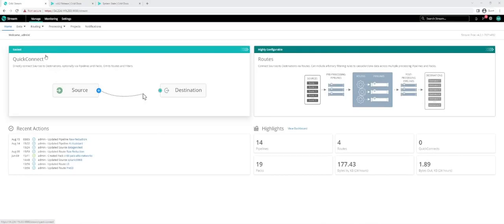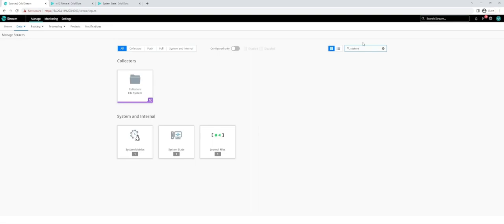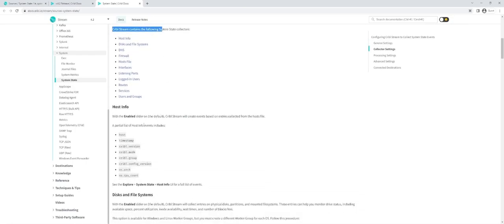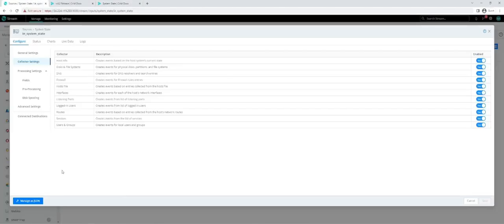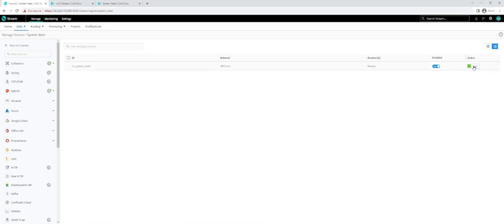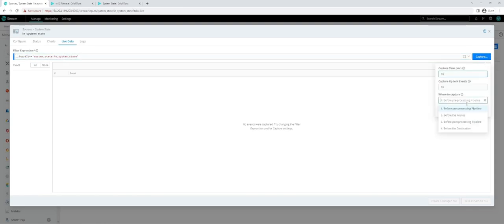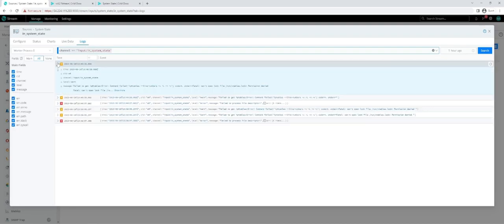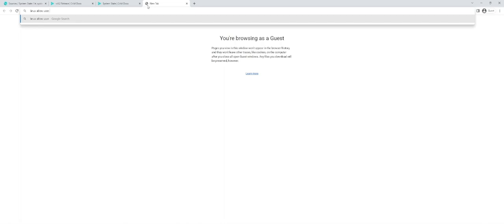🚀 Unleash the Power of Cribl Stream™ 4.2: Ingesting System State Events and More! 🚀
Get ready to embark on an exciting journey into the world of data transformation with Cribl Stream™ 4.2! 🔥 Our latest YouTube video is here to showcase the incredible  "Newness" in Cribl Stream™ 4.2. If you're passionate about data processing, system state events, and the future of database ETLs, this is a must-watch for you!

Can you help us solve the issue we ran into?

🔹 Ingesting System State Events 🔹
Discover how Cribl Stream™ 4.2 revolutionizes data ingestion by diving deep into its unparalleled ability to handle system state events. Our video walks you through the magic of transforming raw system state data into valuable insights. Whether it's monitoring, troubleshooting, or optimizing your system, Cribl Stream™ 4.2 has got your back!

🔹 Rising Columns and Statefulness in Database Connections 🔹
Hold onto your seats as we unveil our absolute favorite feature in Cribl Stream™ 4.2! Database connections now support rising columns and statefulness, pushing the boundaries of what you can achieve with your data. Witness firsthand how this groundbreaking feature empowers you to maintain the context of your data, leading to smarter decisions and streamlined operations.

As a proud Cribl License Reseller and Services Partner, Criblable LLC is thrilled to offer an exclusive deal to our viewers. Don't miss out on this limited-time opportunity to supercharge your data strategy with Cribl's cutting-edge solutions.

📢 Ready to Elevate Your Data Game? 📢
Join us on this captivating journey through Cribl Stream™ 4.2's game-changing features. Whether you're an IT professional, data engineer, or just curious about the future of data processing, this video has something for everyone.

🚨 Don't wait! Watch now and be at the forefront of data transformation with Cribl Stream™ 4.2! 🚨